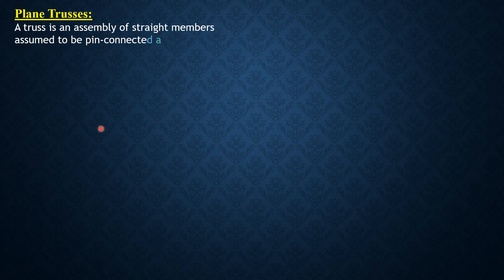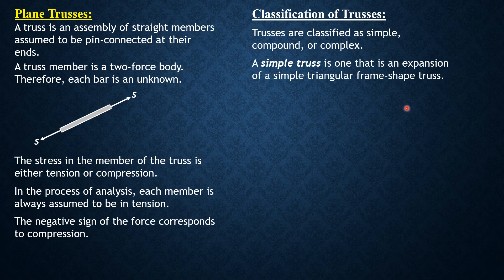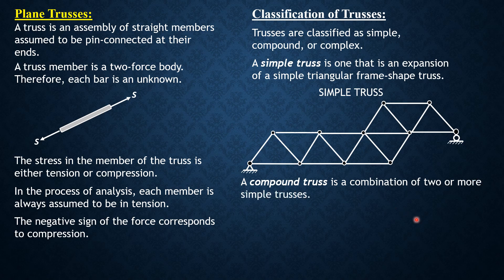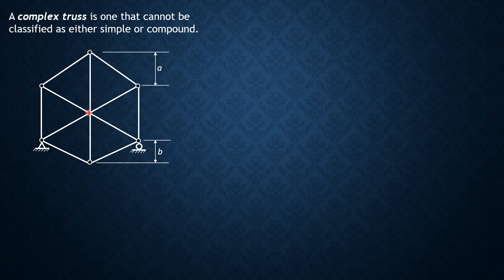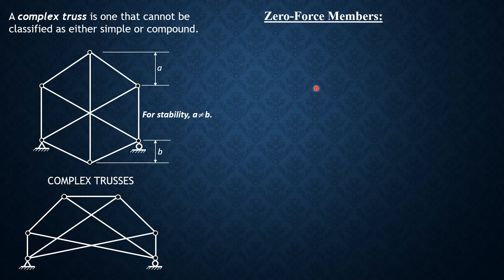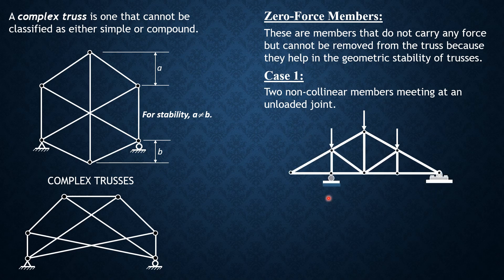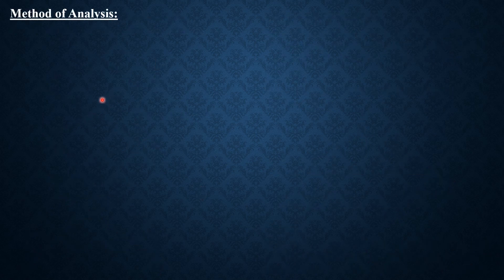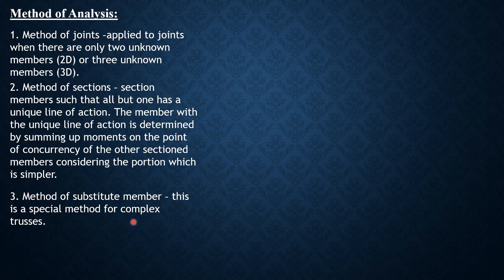STRUCTURAL ANALYSIS, PRINCIPLES on PLANE TRUSSES